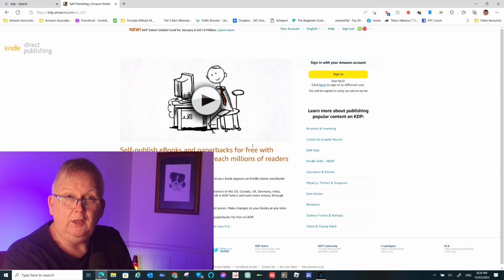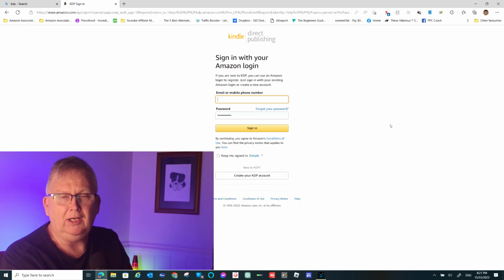Start Your Own Business with Just Amazon?! Here's How!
Are you thinking of starting your own business but don't know how? Or maybe you've been thinking about it, but you're not sure where to start? In this video, I'll show you how to start your own business with just Amazon!

Kindle Direct Publishing is a great way to start your own business. With Kindle Direct Publishing, you can easily create and publish your own books, without any prior publishing experience or design skills! In this video, I'll show you how to set up your Kindle Direct Publishing account and publish your first book. If you're ready to start your own business, then this video is for you!

Firstly, you will need a kdp account.

You can sign on with an existing Amazon account.  If you don't have an Amazon account it does not take long to register.   An Amazon KDP account is free to setup and publish books through.

⏰⏰TIMECODES⏰⏰
0:00 Intro - Kindle Direct Publishing as a Business
0:27 Why are you here?
0:42 Low content books
0:52 Is it a quick way to make money?
01:02 Step by step process
01:57 Commitment
02:03 KDP can become a passive income stream
02:24 You can start with low content books
03:03 Coloring books and activity books
03:36 Saturated niches
04:42 Children's books and novels
05:00 KDP is free
05:22 Amazon is the largest online store in the world
05:37 Your books are sold around the world
05:50 Your earn 60% of sale after printing cost
06:54 Setting up a KDP store as a business
07:06 How to get started with kdp
08:25 end